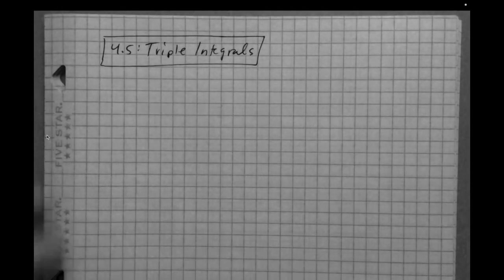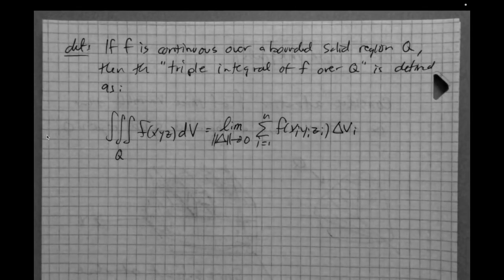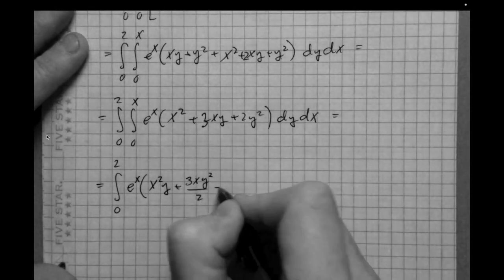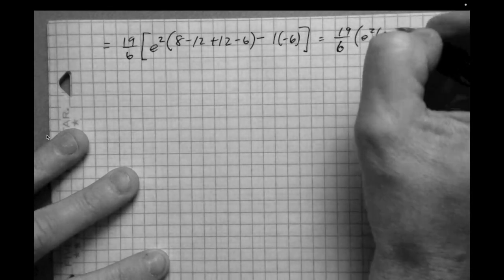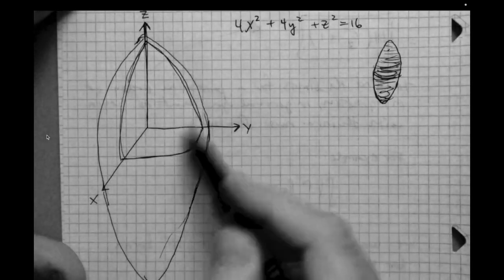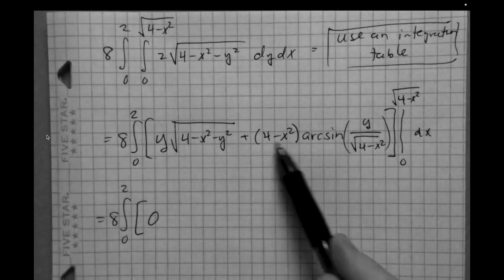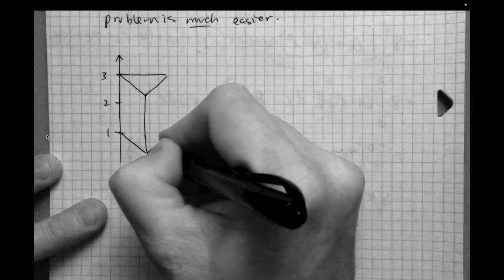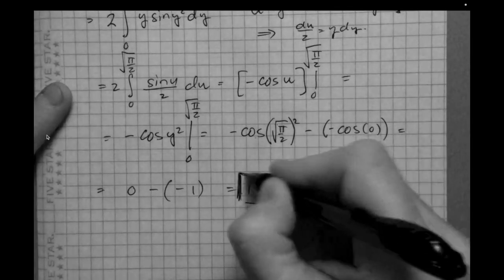Triple Integrals & Applications - Calculus 3 - Lecture 24 (of 25)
Calculus is the mathematics of motion, space, and multidimensional change. This course extends the core ideas of differentiation and integration into three dimensions and beyond, forming the mathematical foundation for much of modern physics, engineering, and data science. We’ll explore vectors and the mathematics of space, differentiation and integration of vector valued functions, multivariate calculus, partial derivatives, and much more.  As a full and complete Calculus III experience, this course parallels what you would encounter in a traditional “brick-and-mortar” multivariable calculus class. It can serve as a standalone Calculus III course or as a companion to a university-level class, offering additional explanations, examples, and visualizations that bring higher-dimensional mathematics to life.  This lecture introduces triple integrals and applications.